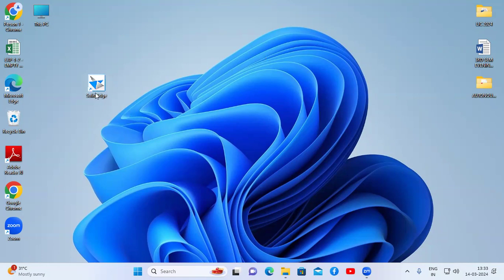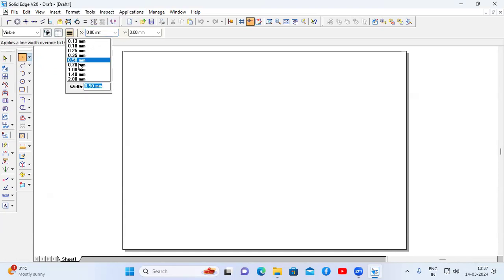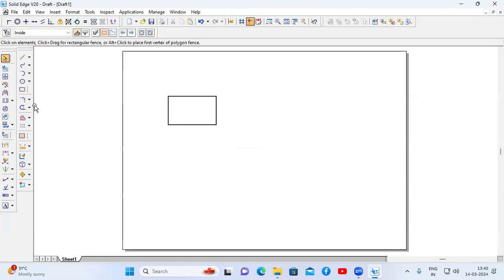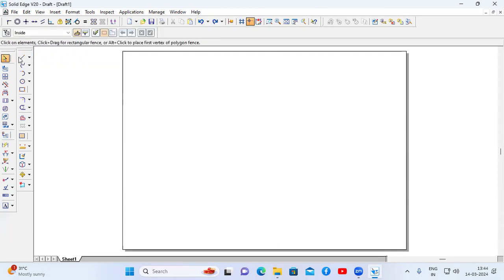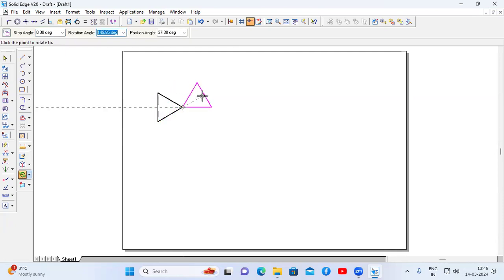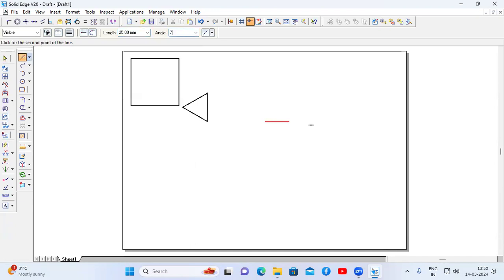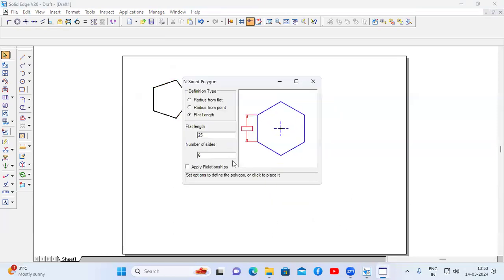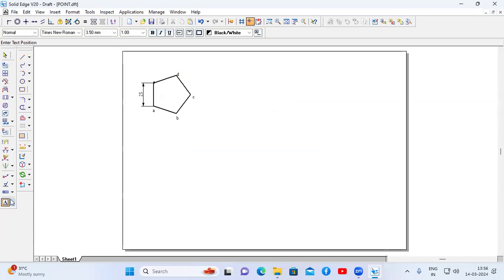CAED : BASICS OF SOLID EDGE SOFTWARE